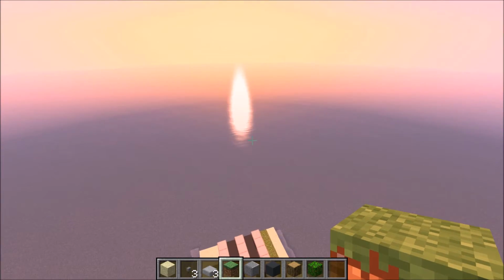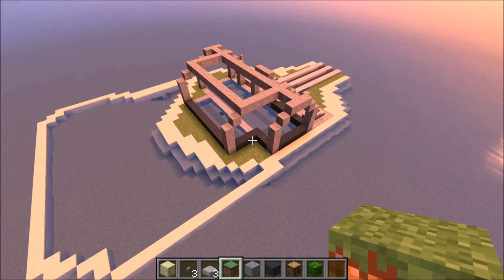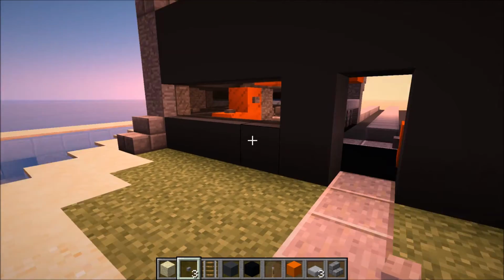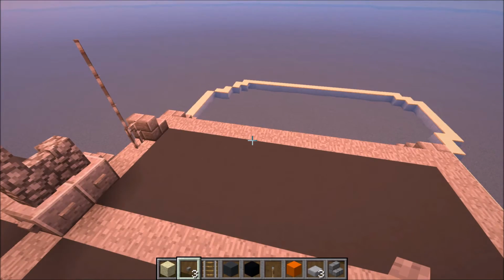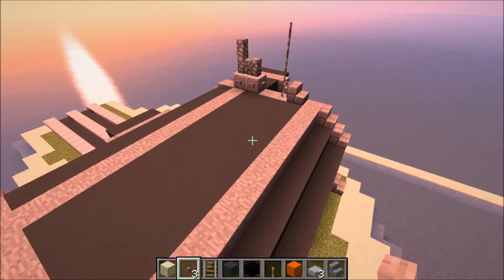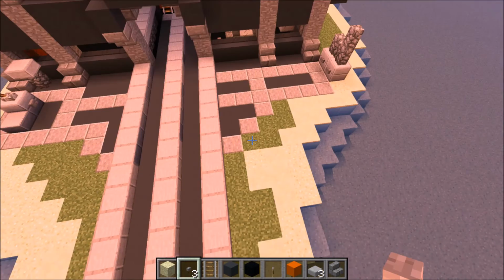Building Scarif in MINECRAFT - Part 1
Welcome to a new series, where I'm building the Scarif Imperial Complex from Rogue One in Minecraft, sorry about the lag in some of the enhanced sections, I'll try and fix that problem next episode :)